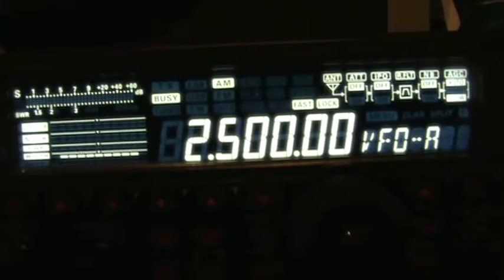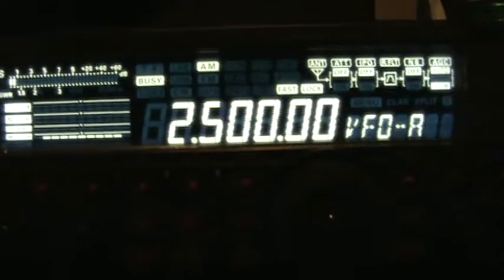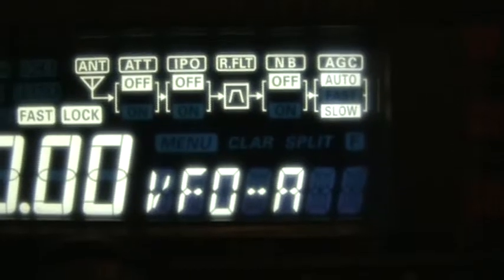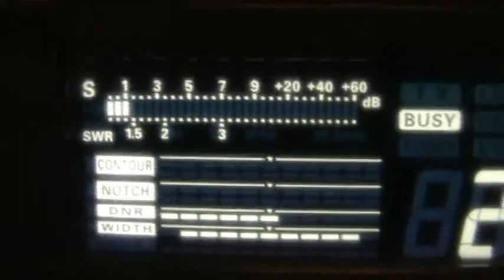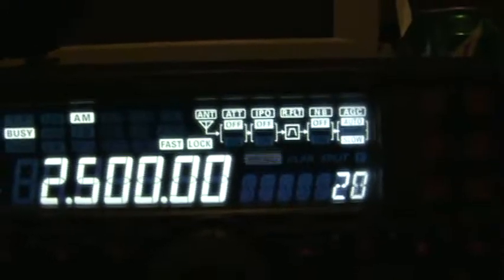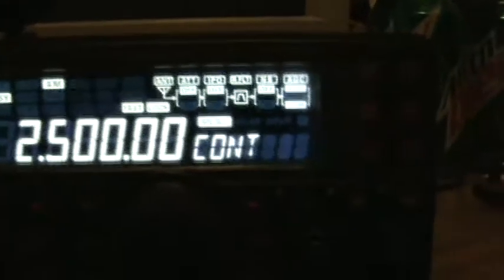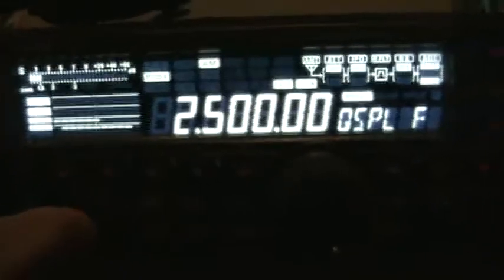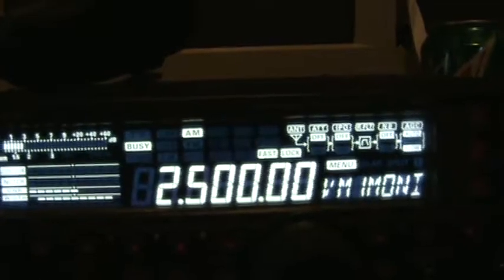Receiver test of my new Yaesu FT-450AT!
I don't have my dipole up yet, but I wanted to see if I could hear anything, so I hooked up my 2 meter/440 vertical, and tuned to WWV.
I also demonstrate a couple features of this radio.